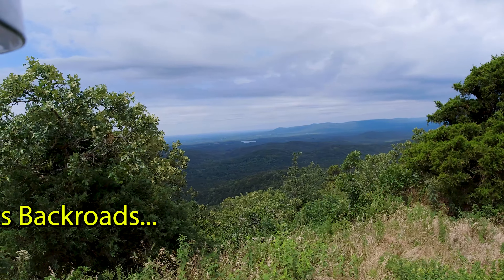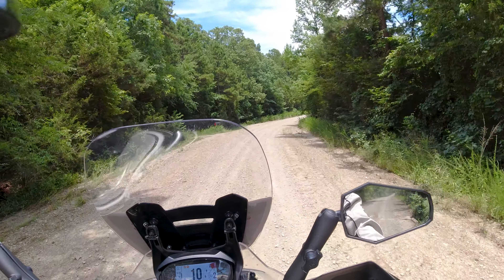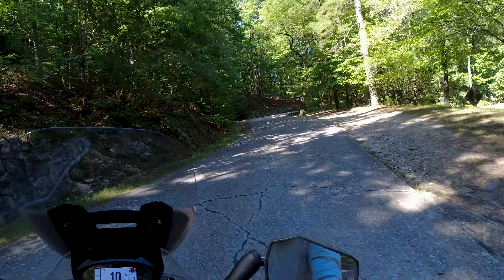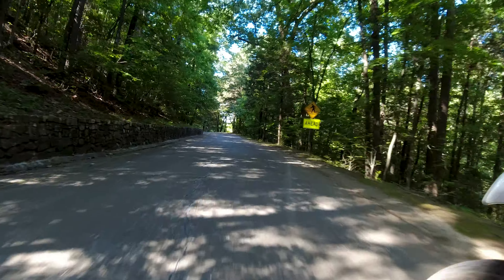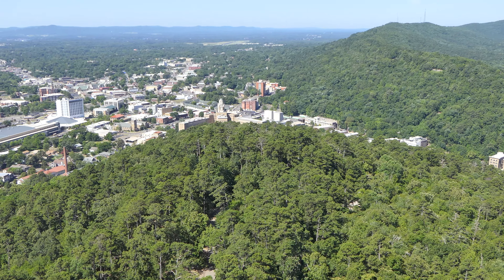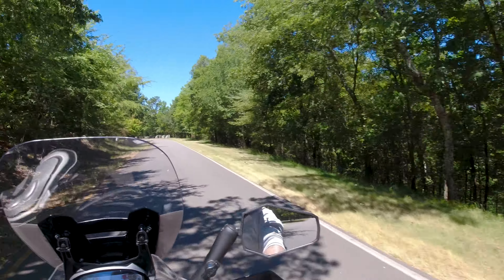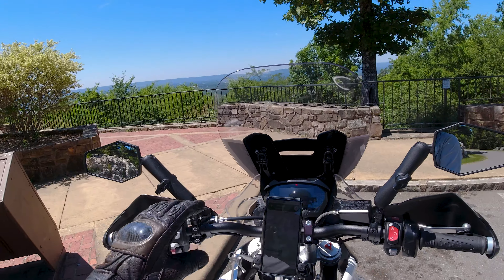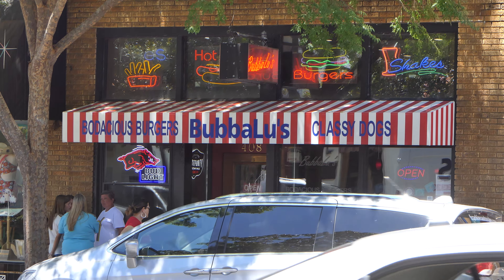Hot Springs Arkansas National Park on the Triumph Tiger....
In this video I continue my exploration of west central Arkansas Quachita National Forest, Lake Quachita and the Hot Springs National Park in Hot Springs Arkansas.